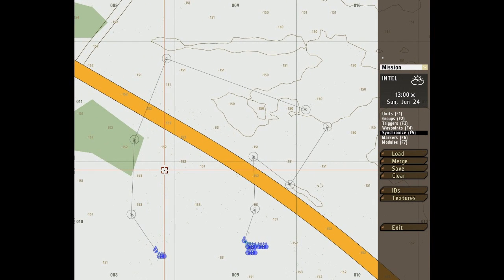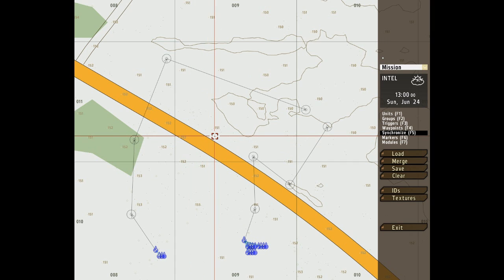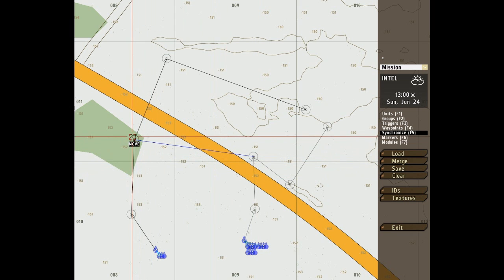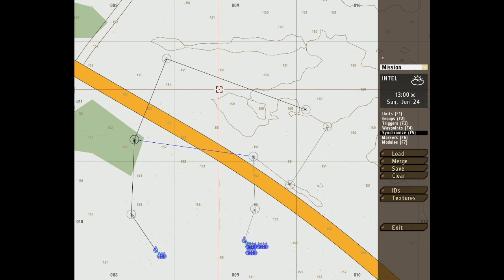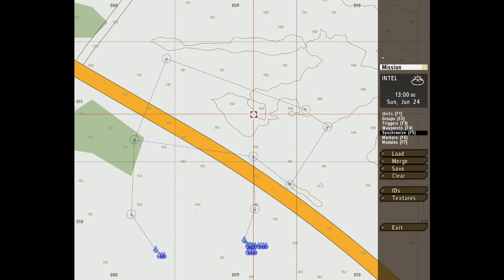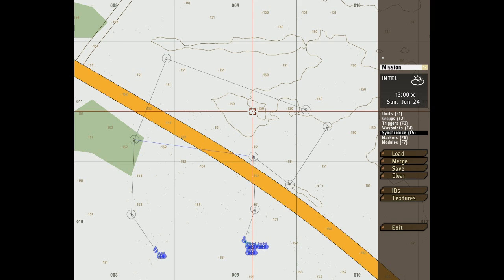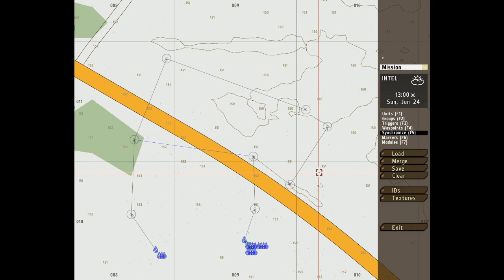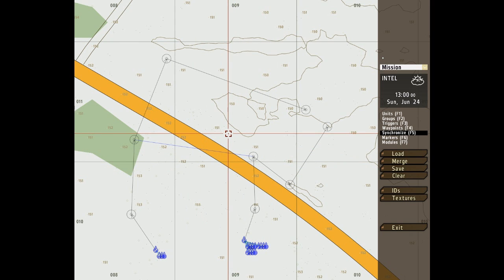ARMA 2 editor guide part 6 (synchronization)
this is just a little vid on synchronization